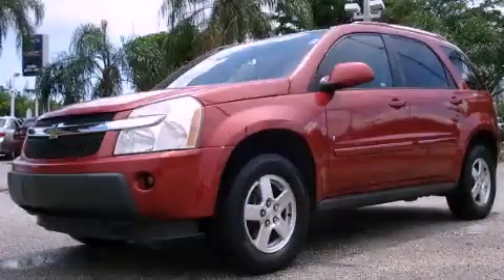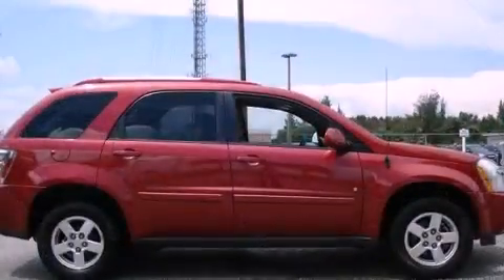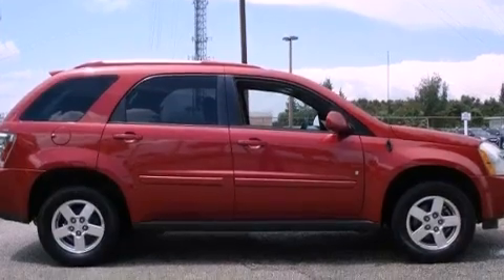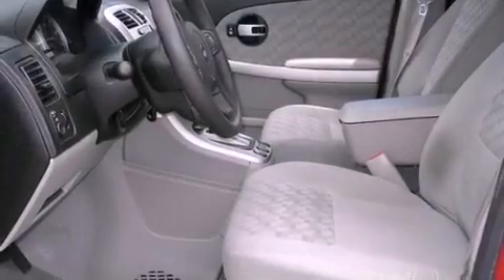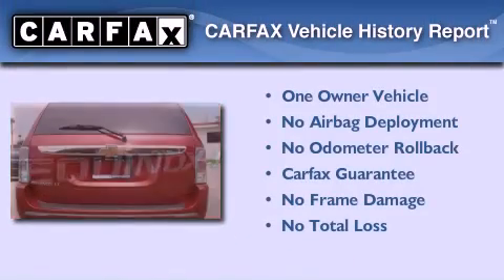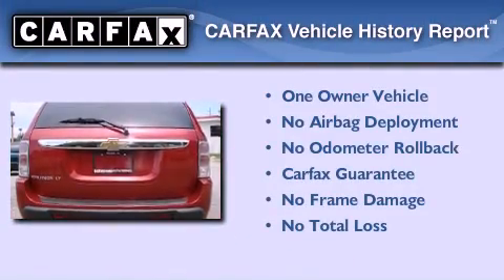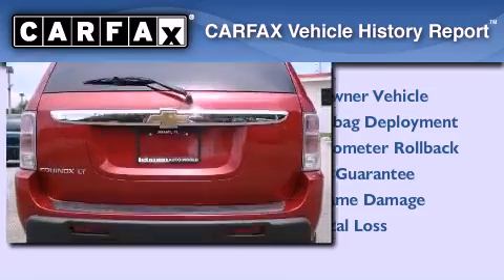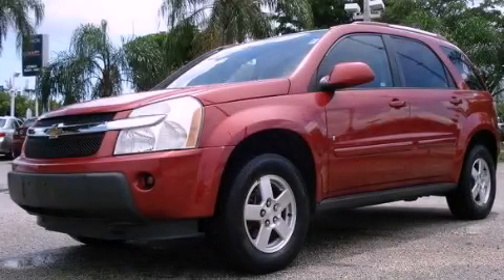2006 Chevrolet Equinox Miami FL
Year : 2006
 Make : Chevrolet
 Model : Equinox
 Engine : gas v6 3.4l/204
 Trans . : automatic
 Exterior : red
 Miles : 26,197
 Interior : gray

 Lehman Mazda

 Used 2006 Chevrolet Equinox Miami FL